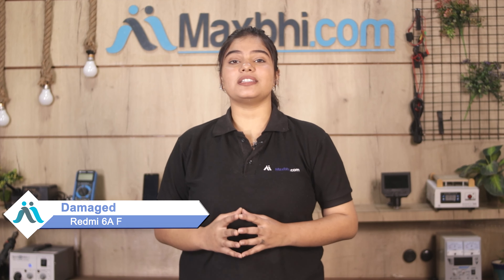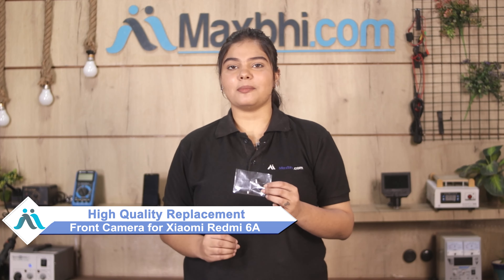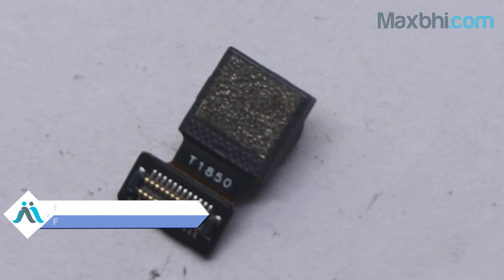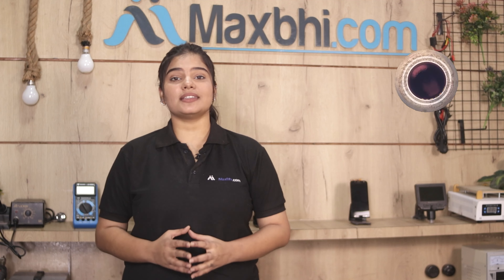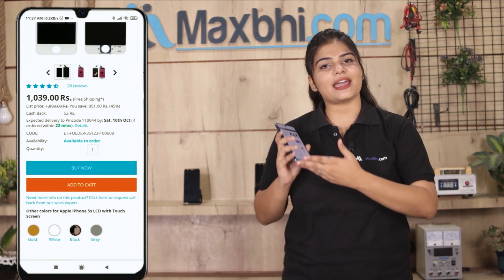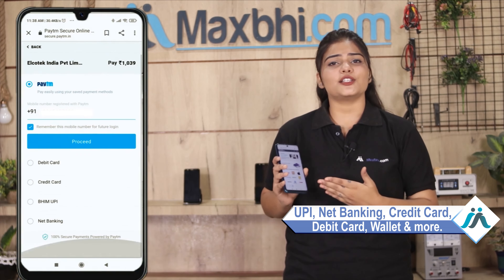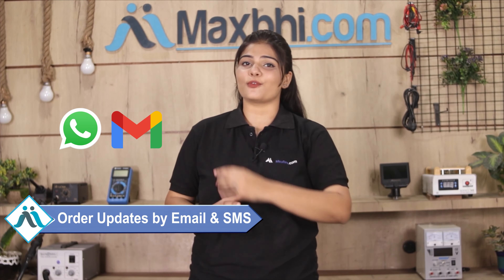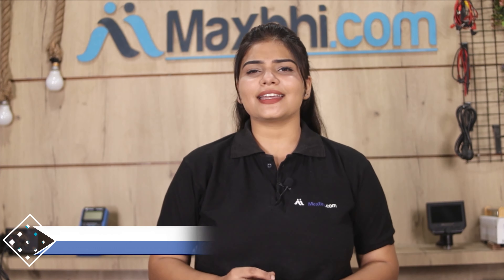Buy Xiaomi Redmi 6A Front Camera, Free Delivery High Quality Best Price Maxbhi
Damaged Front Camera in your Xiaomi Redmi 6A? The replacement Front Camera for Xiaomi Redmi 6A comes with replacement warranty and the shipping is done in secured packing to make sure you get the product in perfect shape.